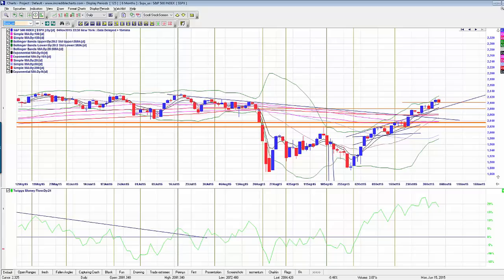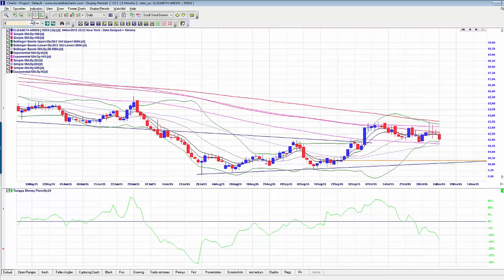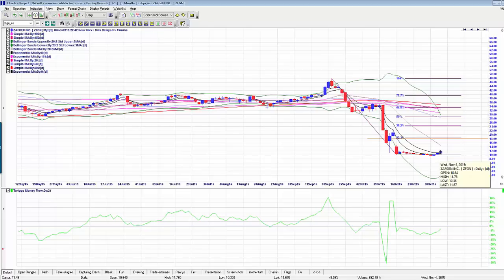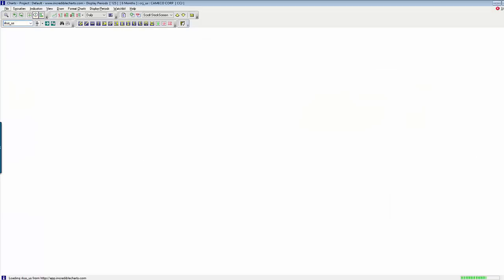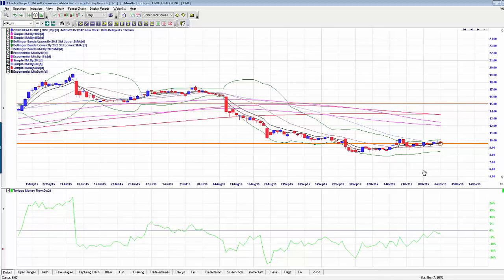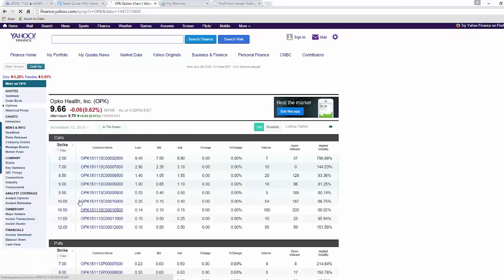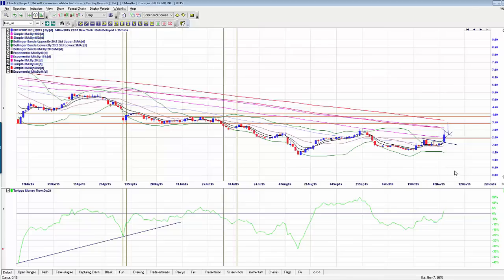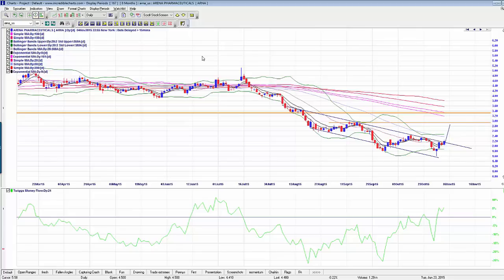Stock Setups for Thursday November 5th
WOW! Dont miss this one. Earnings plays, shorts longs you name it. Even some bear and bull flags. Dont miss todays summary!